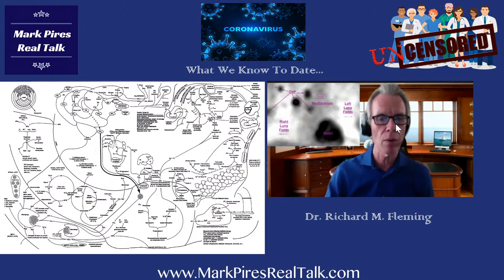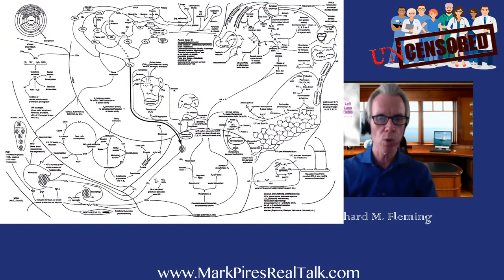Why CoVid-19 causes inflammation and death.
This video looks - briefly - at the originally Inflammation and Cardiovascular Disease Theory that explains why infections like CoVid-19 cause inflammation and blood clots that have resulted in hundreds of thousands of deaths.

Failure to treat this inflammation and blood clotting has resulted in respiratory failure and deaths.

This is why the CoVid-19 patients have been dying!